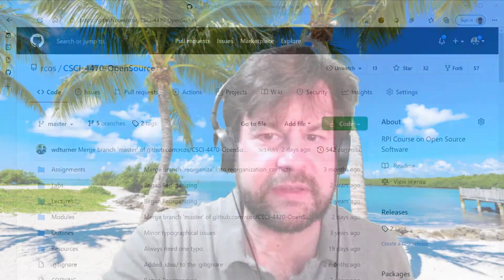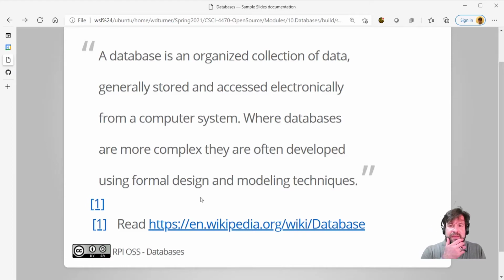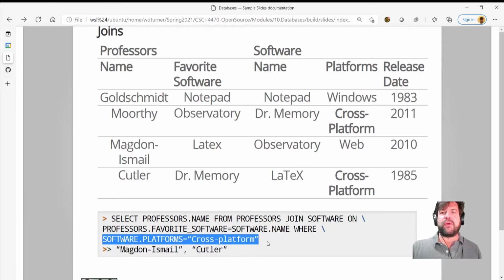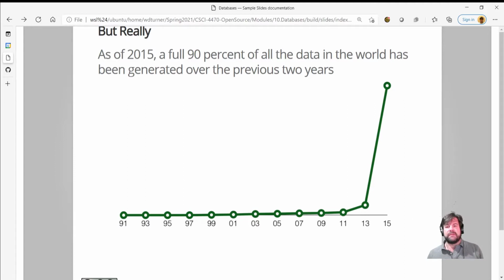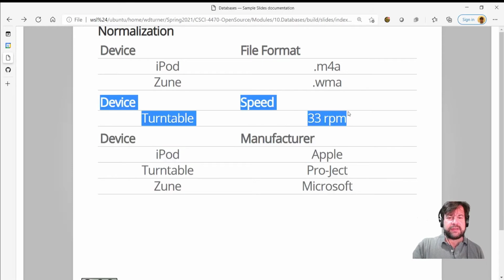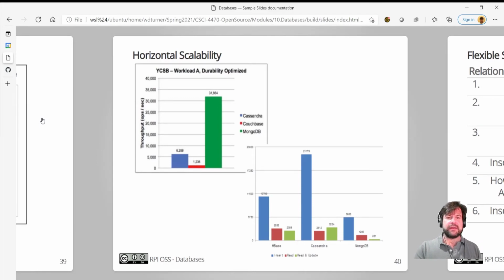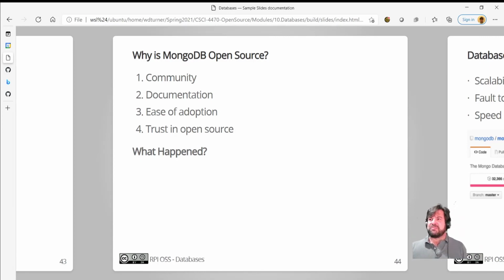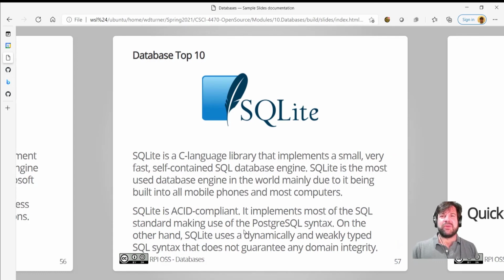CSCI 4470 10 Databases Part1 Databases